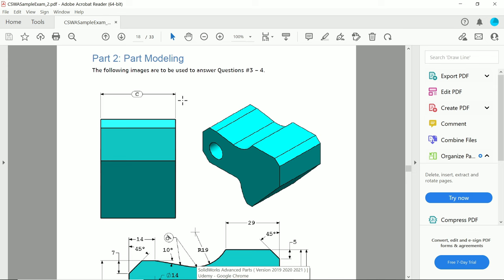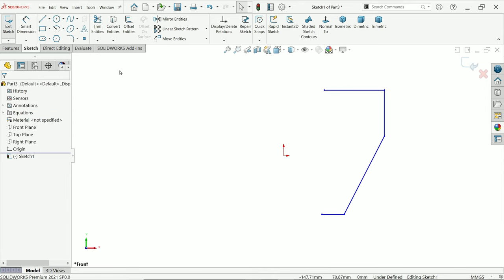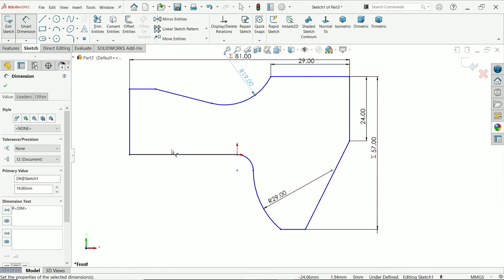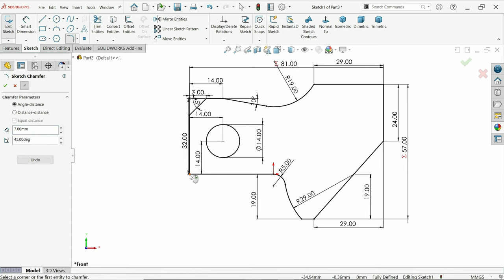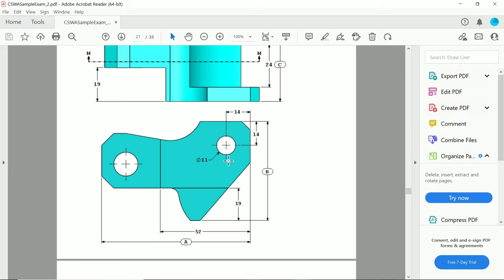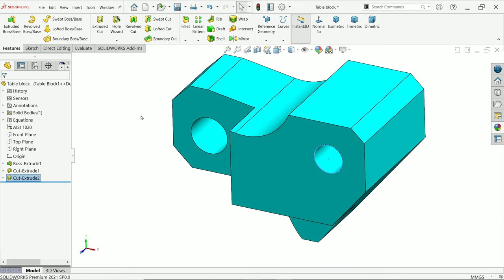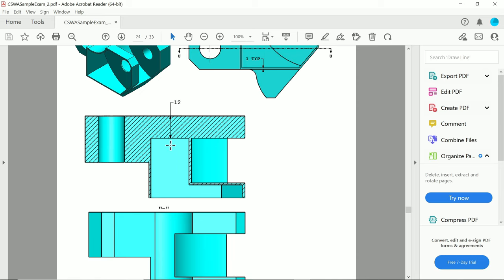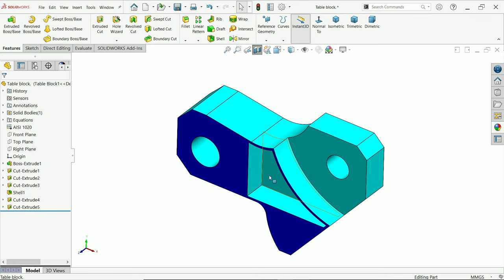SolidWorks CSWA Sample Exam Exercise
1.Extruded Boss Base
2.Extruded Cut
3.Shell
4.Equation
5.Mass
6.Apply Material in Solidworks.